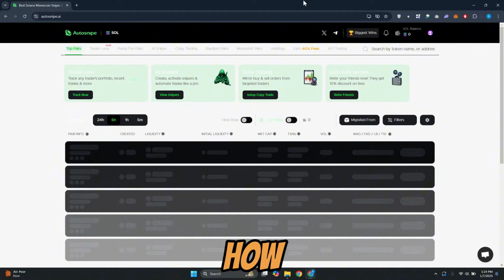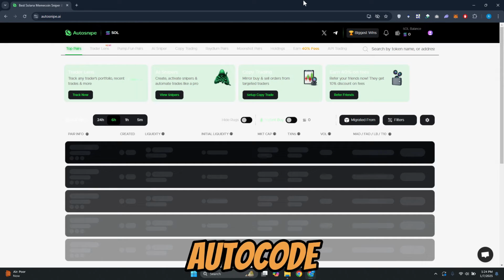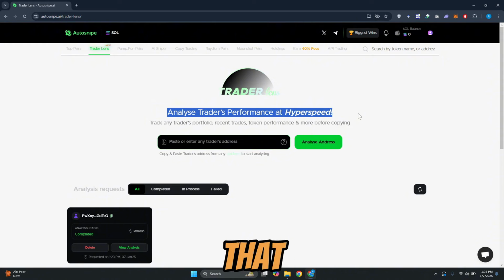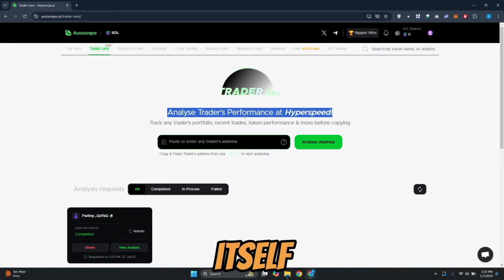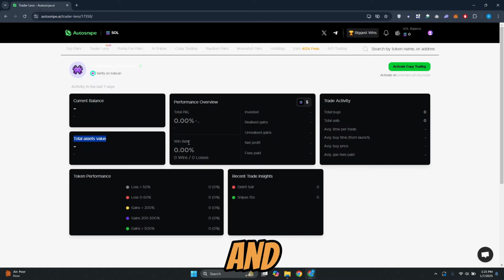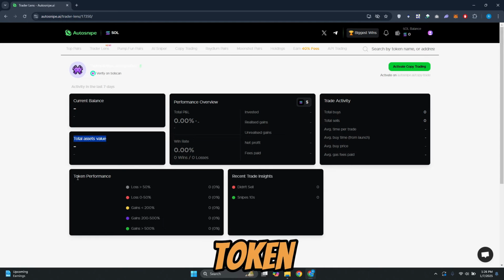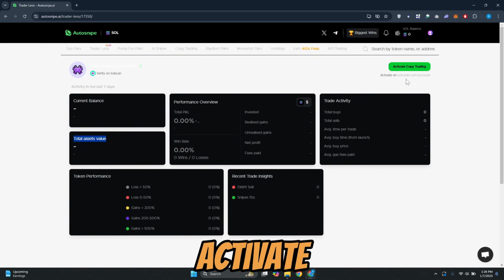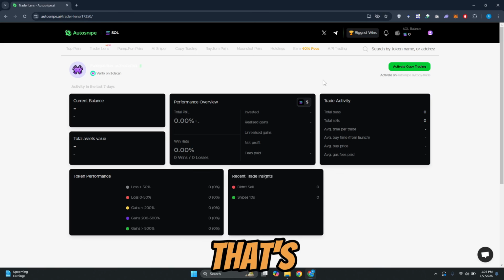How To Use Trader Lens On Autosnipe.Ai- Trader Lens Guide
How do I use trader lense on autosnipe ai? In this video tutorial, I’ll show you how to use trader lense feature on autosnipe. Enjoy!

*Crypto-related bonuses:*